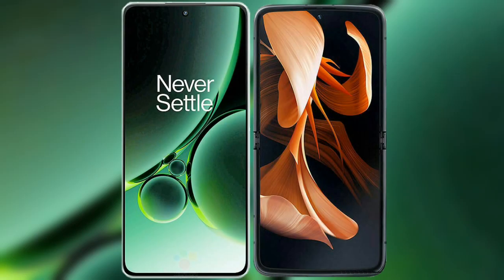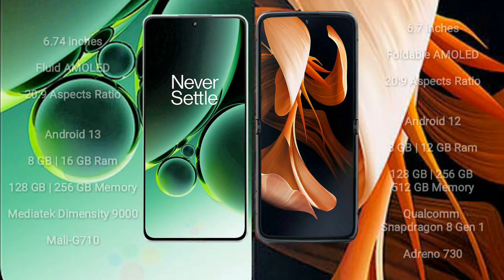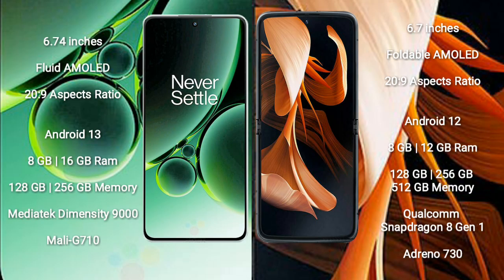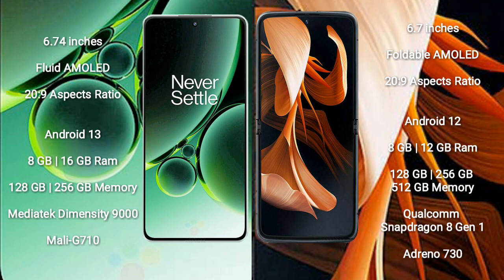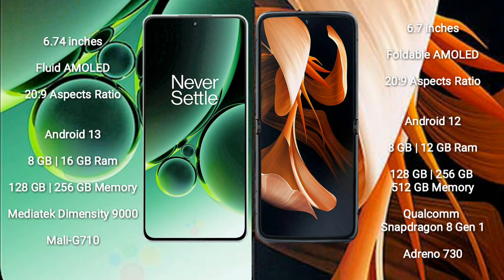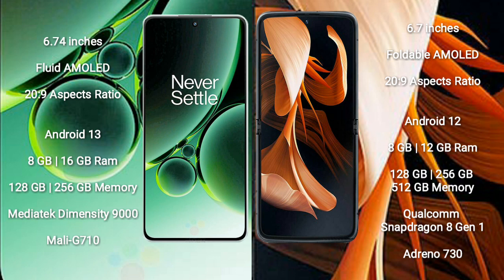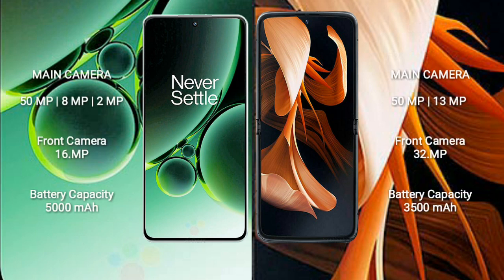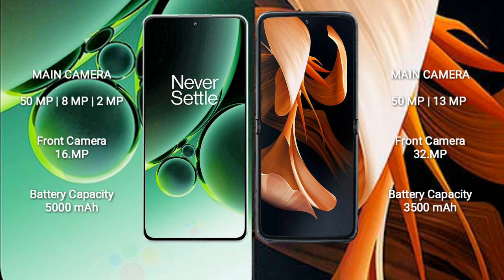OnePlus Nord 3 vs Motorola Razr 2022 Review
oneplus nord 3 vs motorola razr
nord 3 vs motorola razr